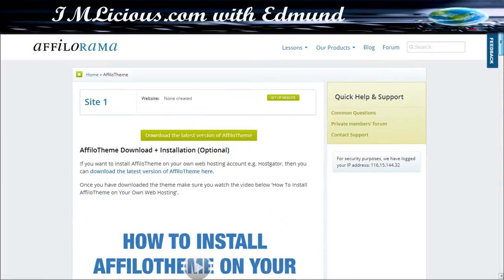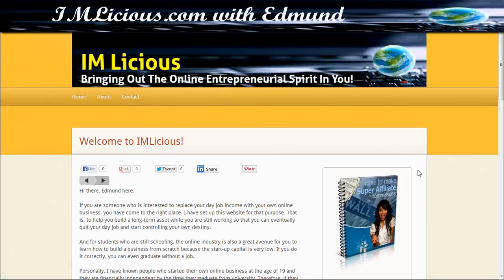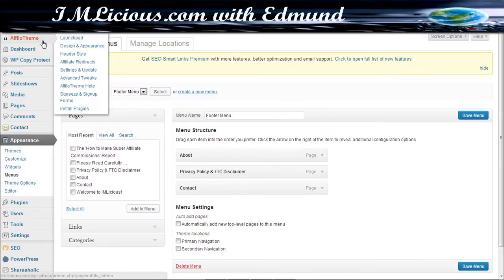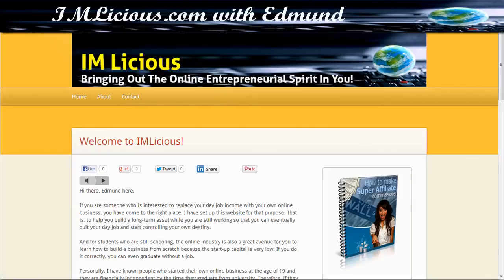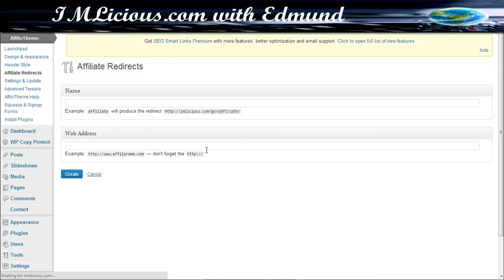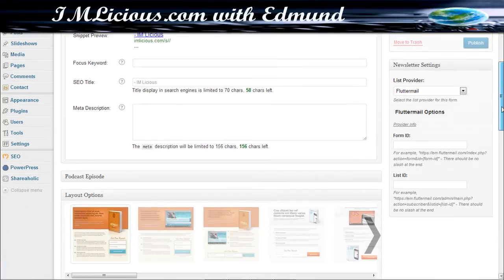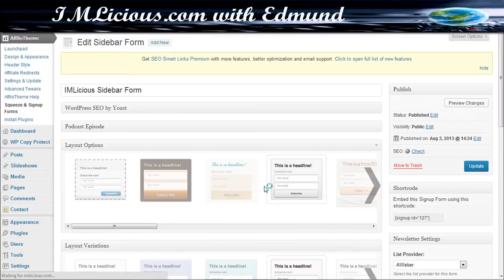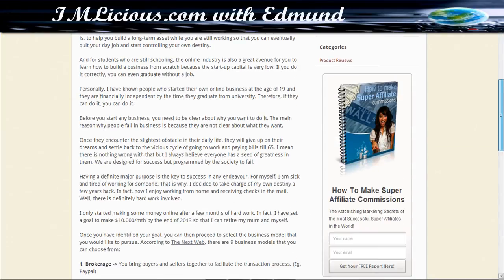Affilotheme Review - How To Build Great Looking Websites Within Minutes!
In this video:

0:04 - What is Affilotheme?

0:31 - What's inside Affilotheme's members area?

1:27 - How to install Affilotheme for your wordpress site?

2:30 - Affilotheme Walkthrough

2:47 - Design and Appearance

6:36 - Header Style

8:36 - Affiliate Redirects

9:19 - Settings and Update

9:26 - Advanced Tweaks

9:41 - Affilotheme Help

9:52 - Squeeze and Signup Forms

14:21 - Install Plugins

To Your Online Success!

Edmund